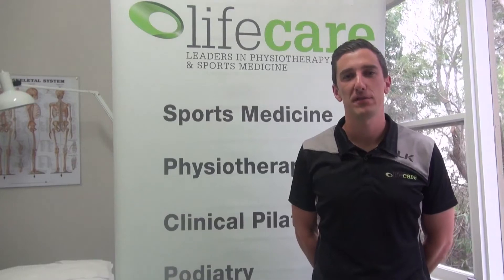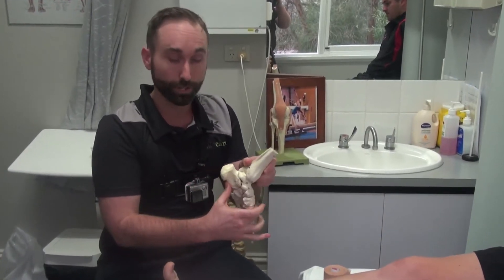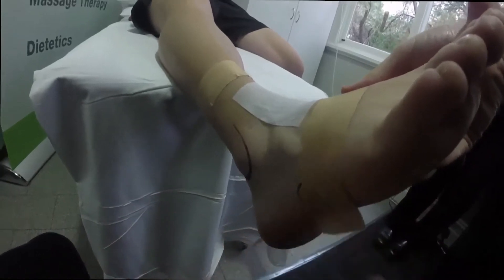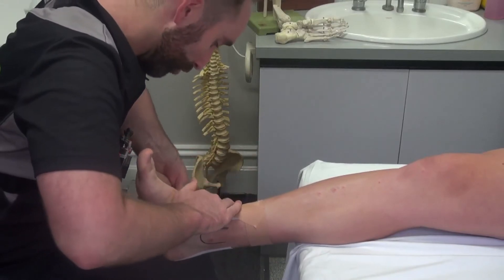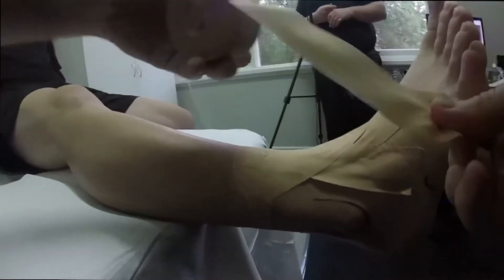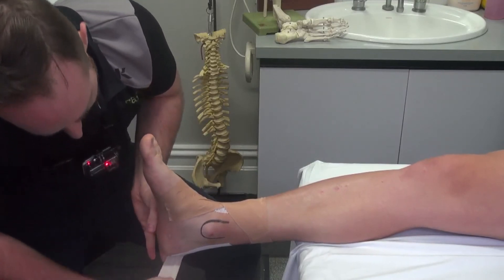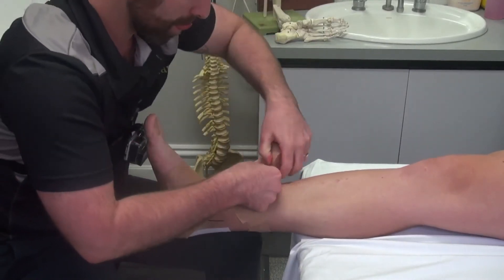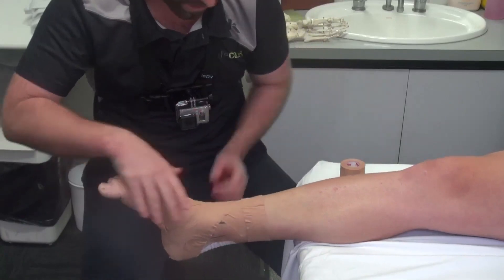Lifecare Trainers Series - Posterior Impingement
Thanks to Lifecare Croydon, The Eastern Football League will present a series of taping videos to assist trainers in improving techniques, ensuring that EFL players get the best treatment around.

Physio - Nick Meffin